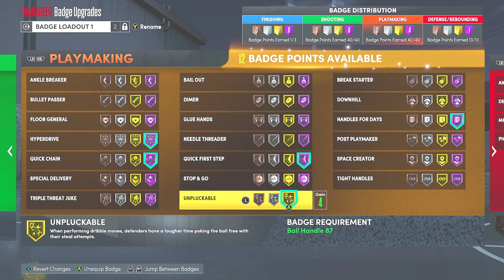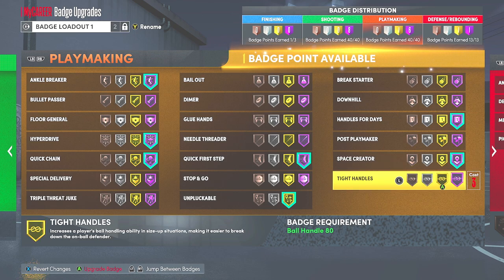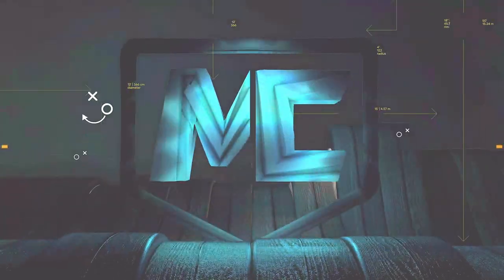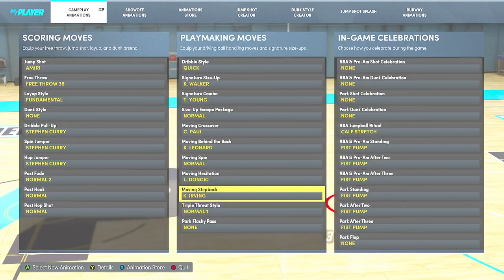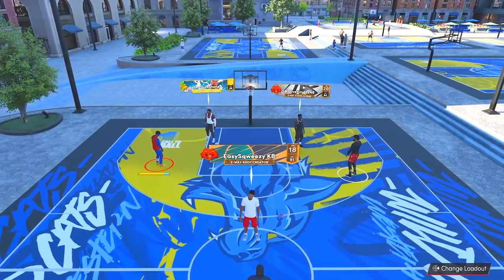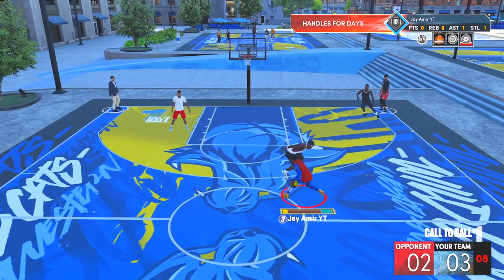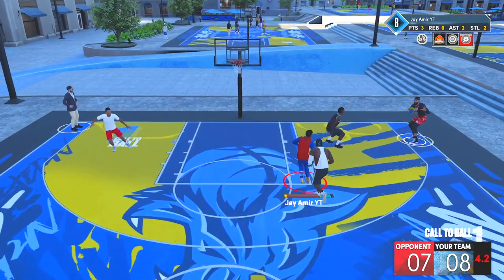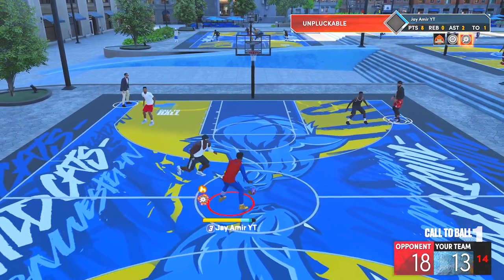How To Get ANKLE BREAKERS EVERYTIME on NBA 2K22 NEXT GEN!! BEST DRIBBLE TUTORIAL FOR BREAKING ANKLES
BEST WAY TO GET ANKLE BREAKERS ON NBA 2K22 NEXT GEN! FULL TUTORIAL ON HOW TO GET UNLIMITED ANKLE BREAKERS!!